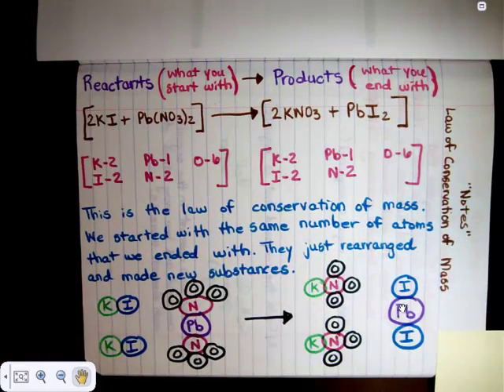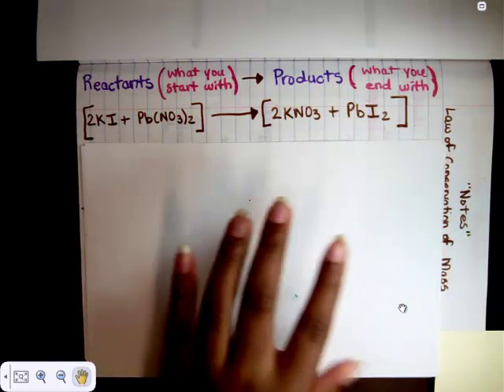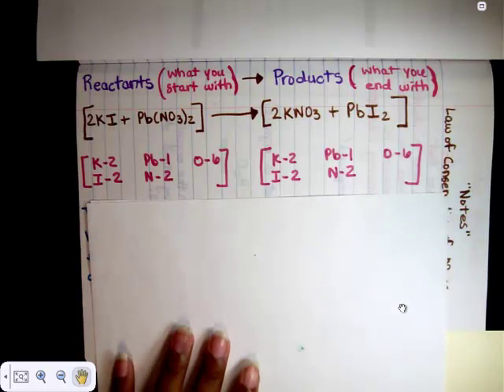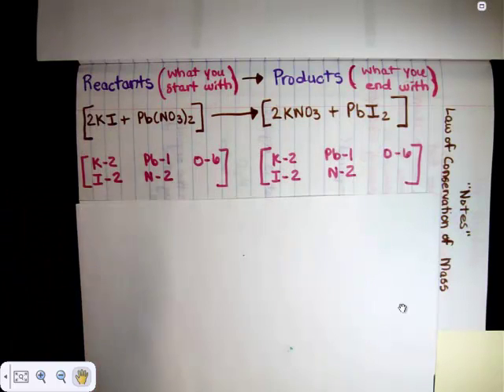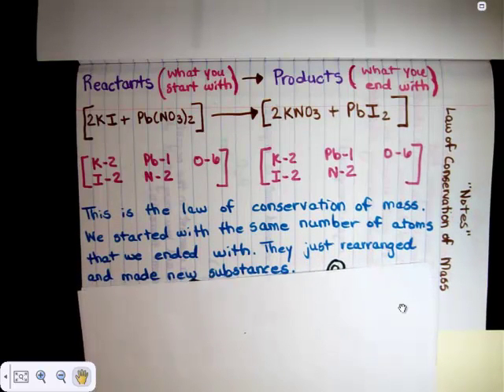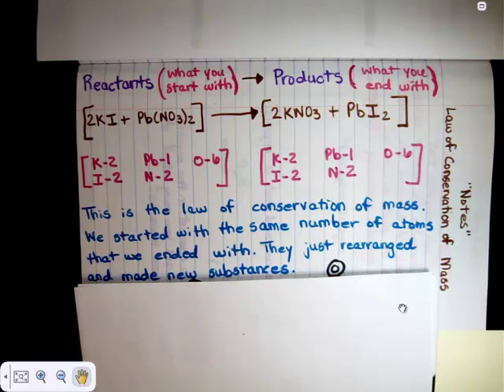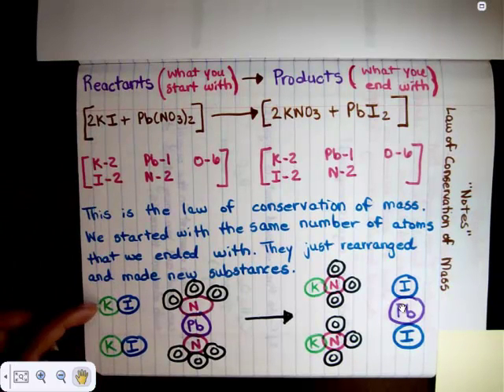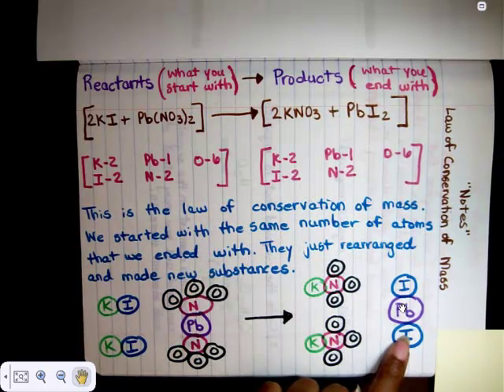Law of Conservation of Mass